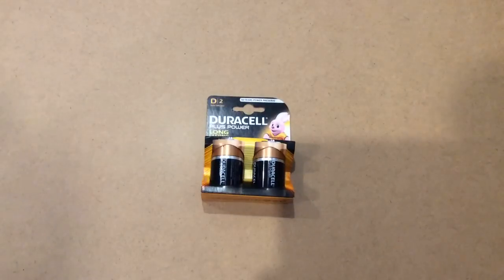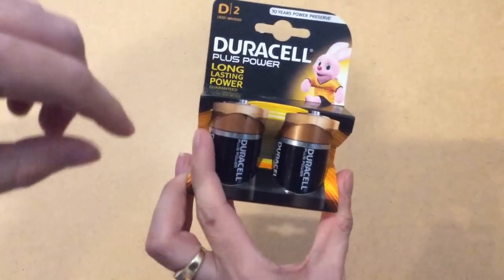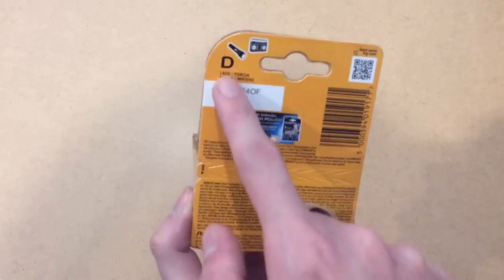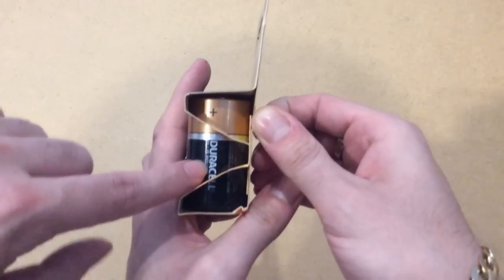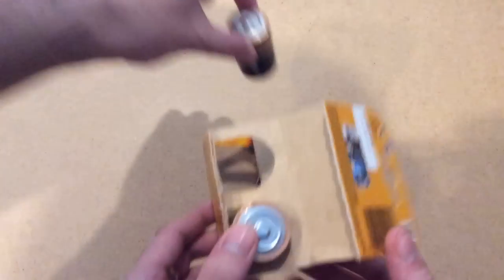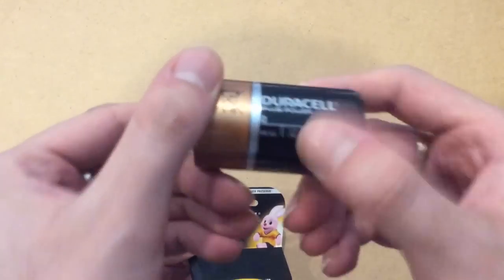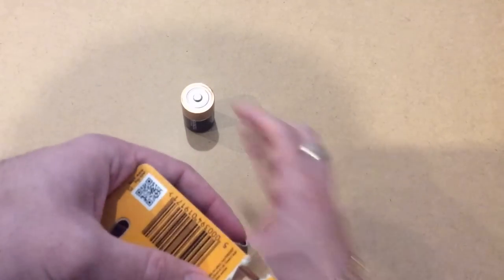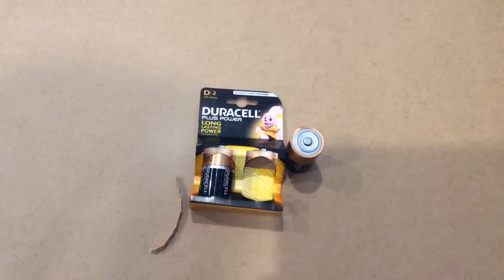Duracell D Batteries Unboxing Review.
Join us for the Unboxing of a new pack of Duracell D size batteries.